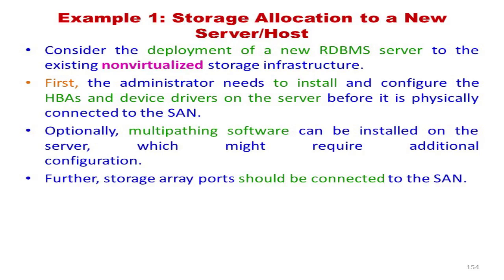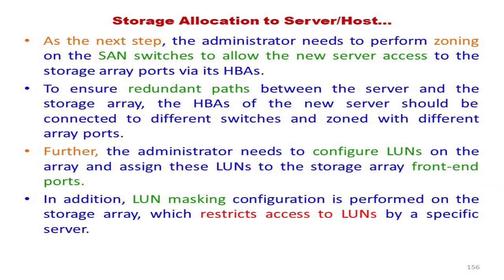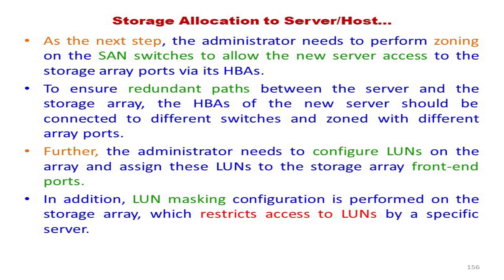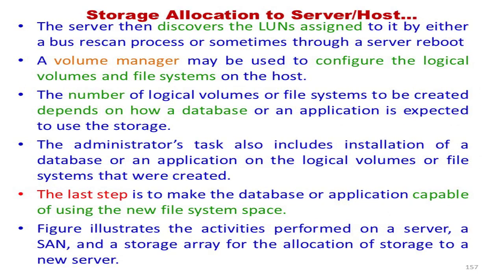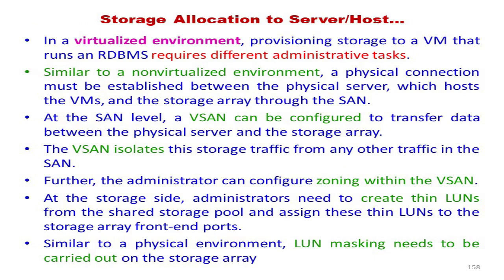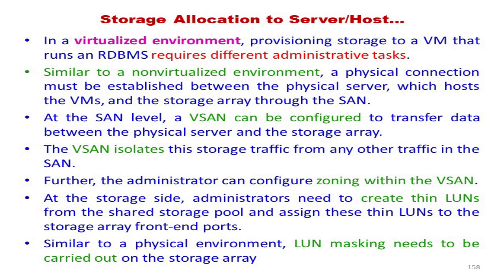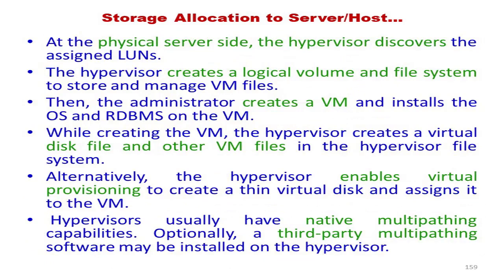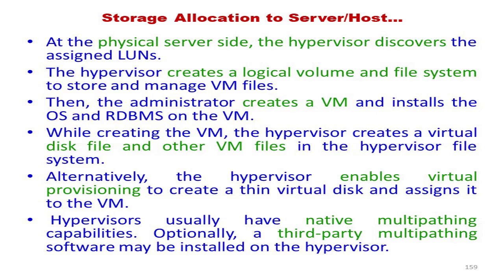ISM - STORAGE INFRASTRUCTURE MANAGEMENT CHALLENGES